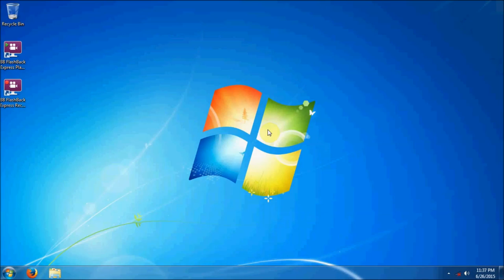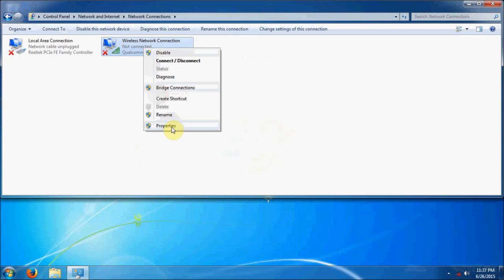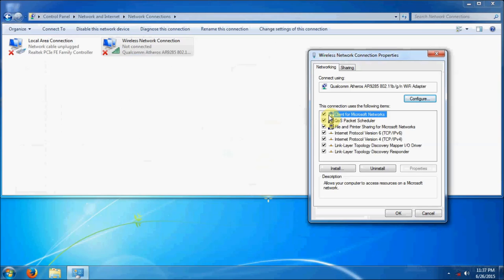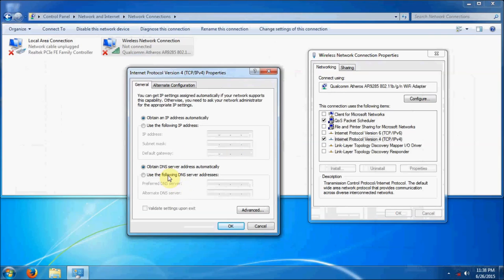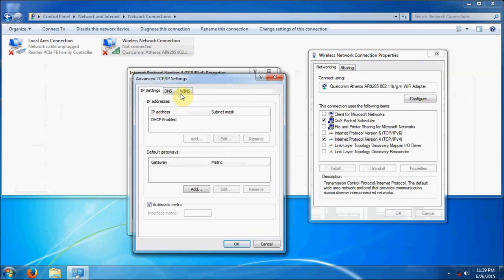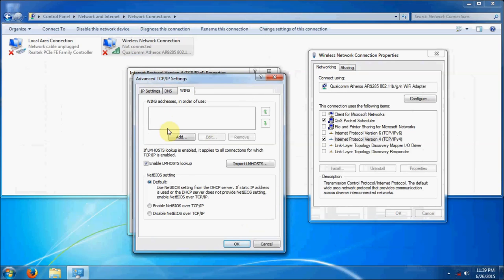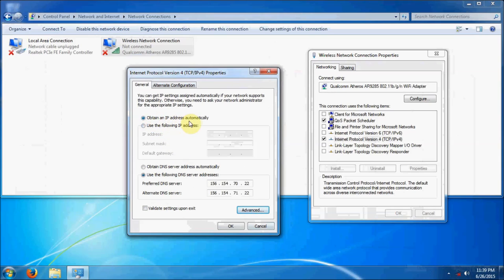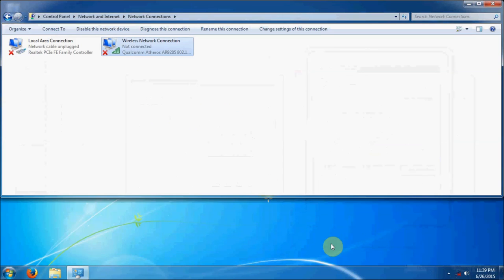Windows 7 Network Adapter Settings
In this very short video I configure Windows Network Adapter to use Secure DNS server and disable additional protocols that are not required for use on a single computer attached to a LAN.